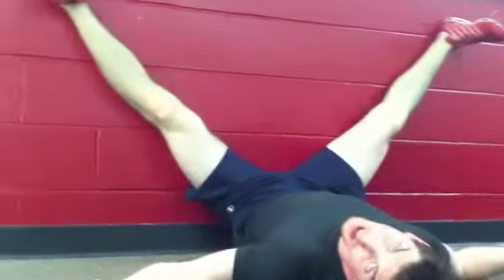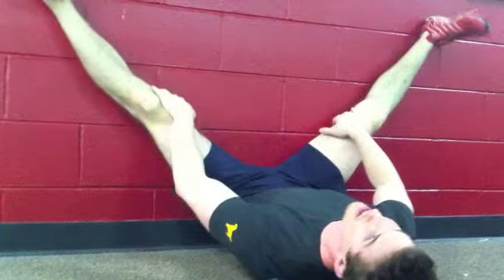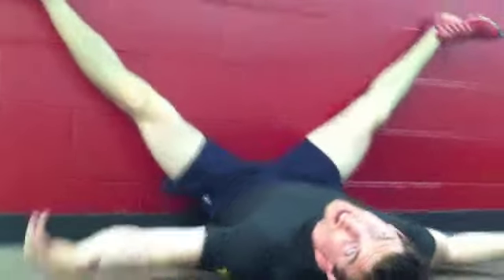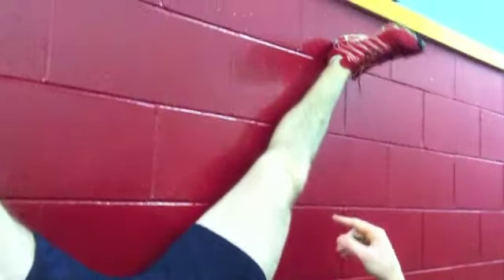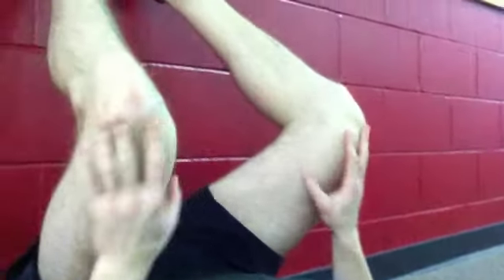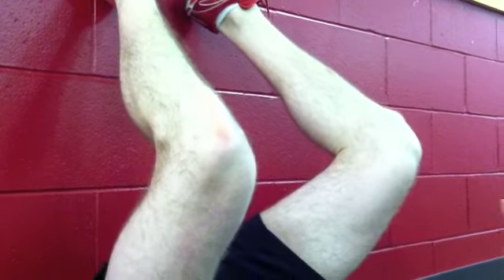Albany, NY CrossFit Mobility 042811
Back Squats